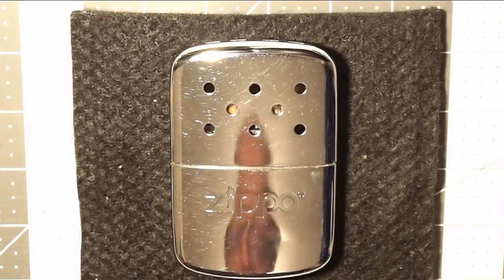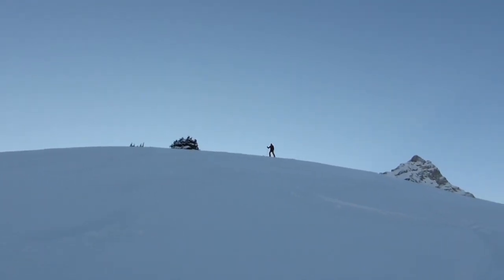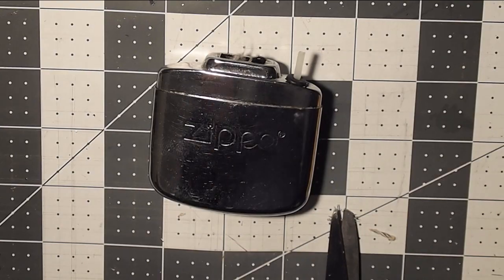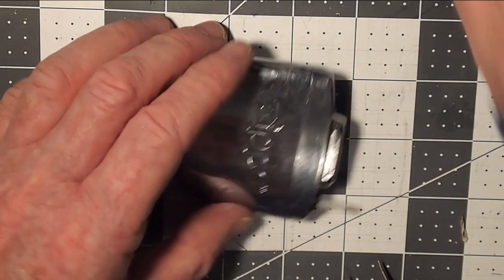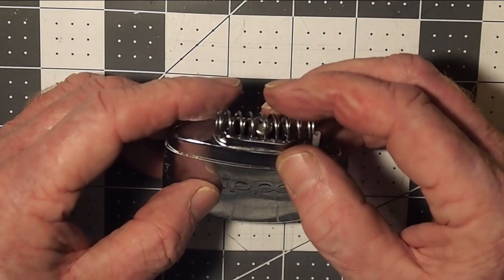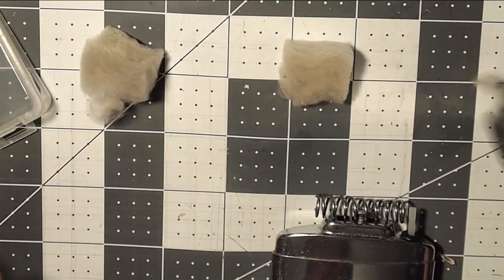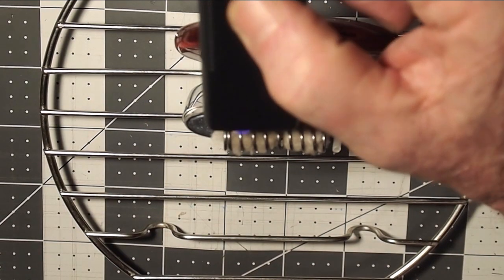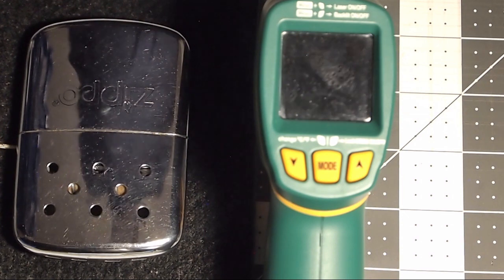Handwarmers, S03E03: Handwarmer Gone Bad - Restoring a Zippo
Update: In Nov of 2019, She Who Must be Obeyed left me home unattended. I promptly seized upon the opportunity to make a new video about my latest thoughts on the zippo. When she got home, she was not impressed when pieces of carbon felt turned up in her stir fry with the Tofu noodles (I often wonder if eating carbon felt would be a good first aid procedure for someone that has ingested poison). To punish me, she leaves 'thumbs down' on all my videos from her work computer if they involve the dining room table. However, I think I may have made some progress with trying to mitigate the problems inherent to the biggest dichotomy in handwarmers: "why is the most popular handwarmer, also the worst of breed?":

Spend some time looking through the posts in our Handwarmer Forum, and it becomes apparent that there is a fair degree of angst associated with the Zippo handwarmer. Our own experience is somewhat similar, but we've been puzzled as to why it seems to be so difficult to pin down the exact reason.

That is probably because there are many factors that could be improved on:
1: Thicker reservoir body and more thermal mass to lessen the effect of Cold Shock.
2: Wider reservoir neck (with no obstructions in it) to facilitate phase transition of the fuel from liquid to gas.
3: Thermal barrier straddling the shoulder of the reservoir to prevent the cotton packing from getting charred.
4: Larger catalyst head to allow for more energy release from the exothermic reaction.
5: Catalyst material containing pure platinum, and not a mixture of palladium and iron.

Replacement heads with catalyst material that does not have published specifications are prohibitive from an expense standpoint, and that discourages may users to upgrade their old Zippo's.

This video explores an experiment we did that is not only inexpensive to undertake, it seems to considerably improve the performance that can be expected from a new stock item. Using this procedure, the user does not need to have the original head that came on the handwarmer. It does require some DIY skills, and a few common tools to undertake.

If you have an old zippo that has been rescued from a drawer after languishing there for 20 years, or a relatively new one that has recently shit the bed, or you're having trouble sleeping, then the next 8 minutes may not be a total waste of your time.

A Postscript worth noting: 2 hours after this video was concluded, the handwarmer was still on the test bench with the temperature probe. It was then recording a temperature of 180F, which is the highest we've recorded in any handwarmer measurements so far.

Resources:
Zippo thread on handwarmer forum: